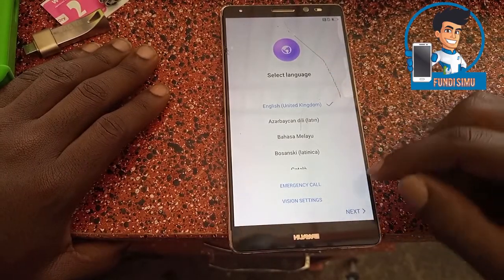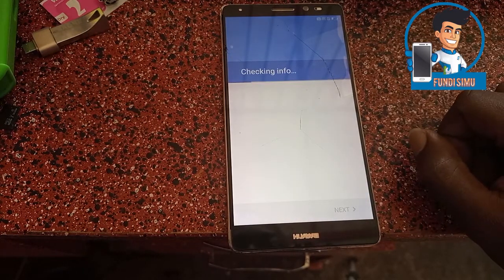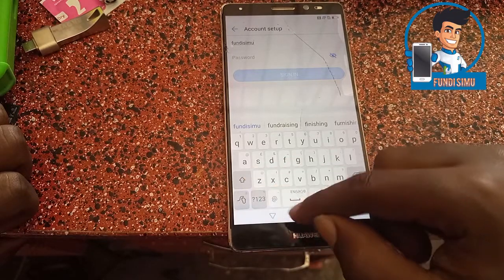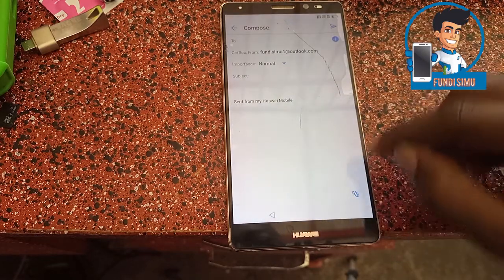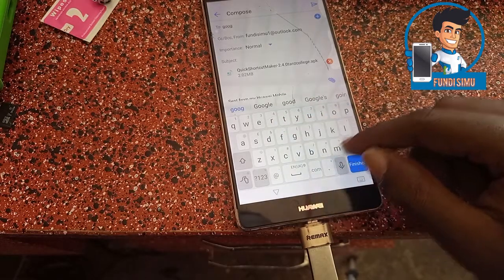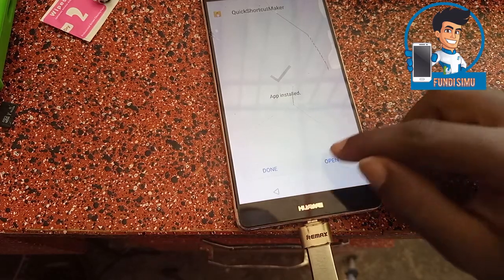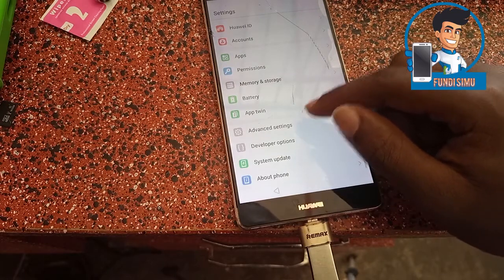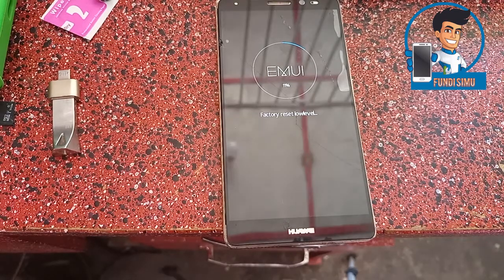FRP BYPASS HUAWEI NXT-L29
our blogg
DOWNLOAD TIGO 4G T-SMART KITOCHI FP789L FLASH FILE FIX WHITE DISPLAY FIX HANG ON LOGO TESTED FREE FILE
OXE BEGIN 101_ (SPD) FIRMWARE NETWORK UNLOCKED FILE S12_20161214_BEGIN_101